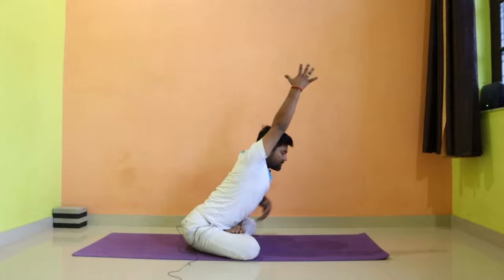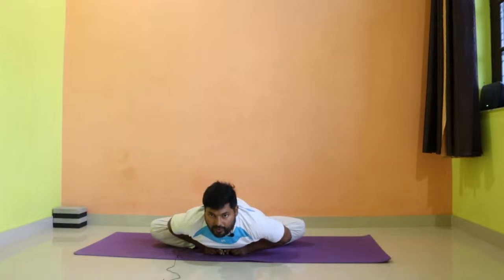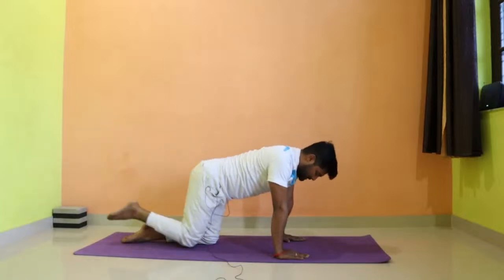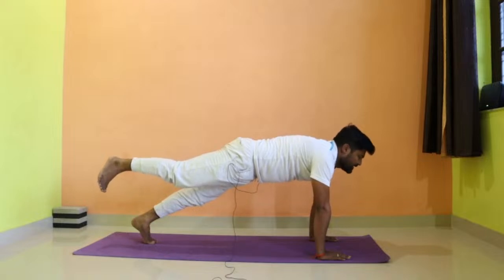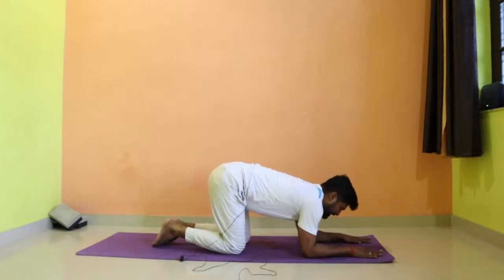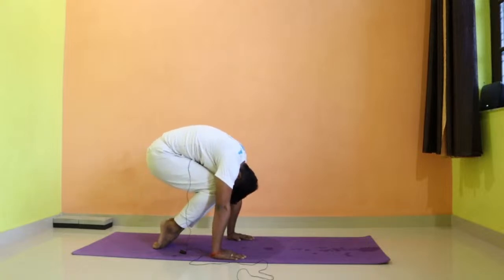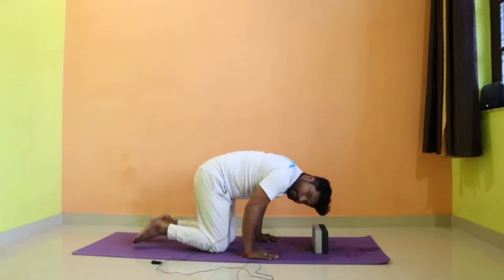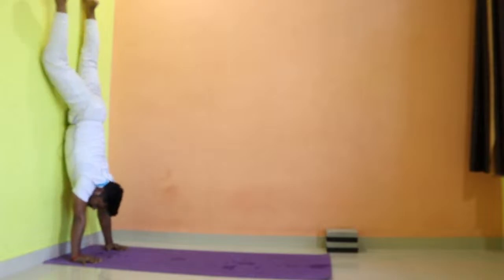Improve Your Arms Strength For Hand Balance | Anmol Singh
Namaste🙏
Join YOGA WITH ANMOL SINGH through the contact & links given below:-

Online Yoga Class Details:-

Fee Structure:-
•For one to one (individual class):- 20$/class.
•For Group class :-  105$/month & 10$/class

Timings:-
•Morning Shift  - Indian Time ( IST)
6:00 AM - 7:00 AM,
9:15 AM - 10:15 AM
10:30 AM - 11:30 AM,

•Evening Shift - Indian Time (IST)
4:00 PM - 5:00 PM

Offline Yoga Class Details:-

Yoga in Rishikesh with Anmol Singh

Fee Structure:-
•For one to one (individual class):-1000 rs/class
•Fee for group advance practice:- 20000 rs/ month (3 hours practice everyday)
( Note :- Group class will start 1st Day of every month. In advance yoga classes you will have great opportunity to learn everything about asana, alignments and various advance yoga postures.)

Details of YTTC Course:-

We also run YTTC (Certified International yoga teacher training courses) 200 Hours, 300 Hours.

•Salient Features of our Yoga Classes:-
✓Beginners to Advance Asanas Practice
✓Pranayam Practices
✓Meditation Sessions(All types)
✓Yoga Therapy based Sessions
✓Concept of Yogic Diet
✓Shatkarma Practice
✓Yoga & Alternative Therapies (Marma, Acupressure, Reflexology, Naturopathy, Sound healing, Pranic healing, Crystal healing etc.

•Membership link:-

Feel free to join us on other social media through the given links:-